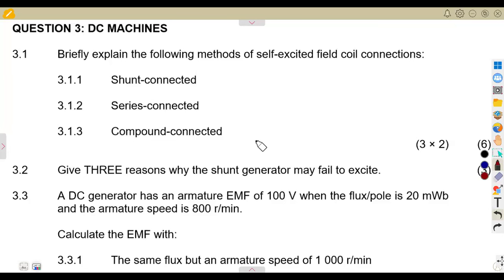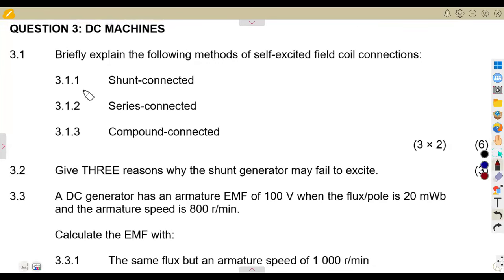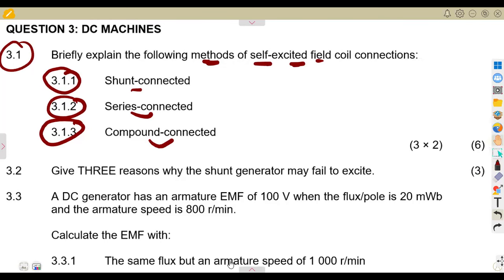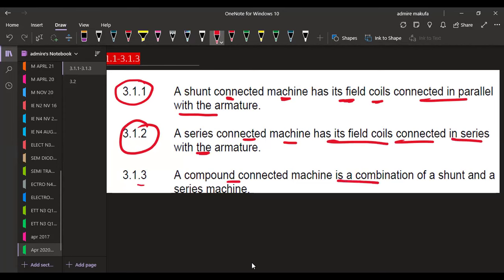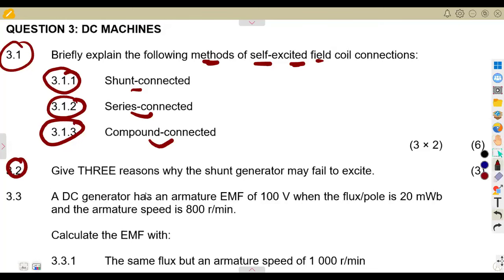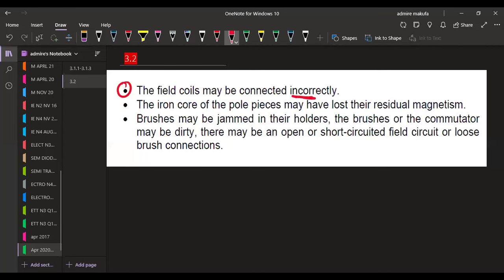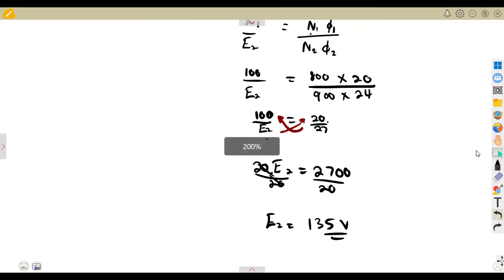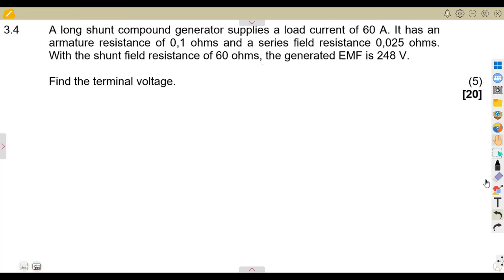Electrotechnics N4 DC Machines April 2020 @mathszoneafricanmotives @maths zone tv